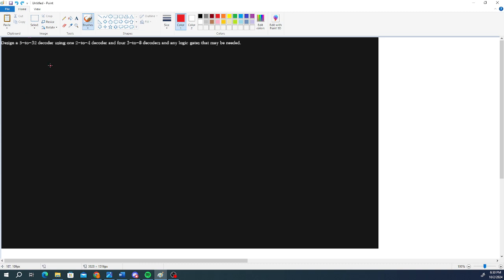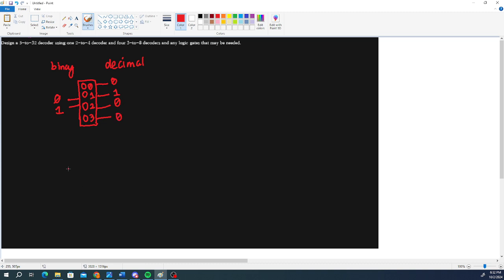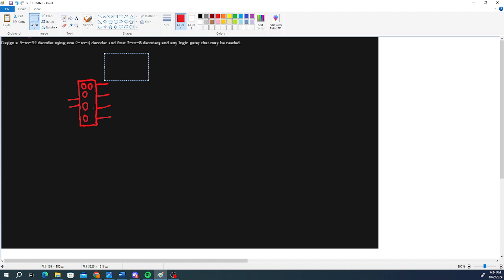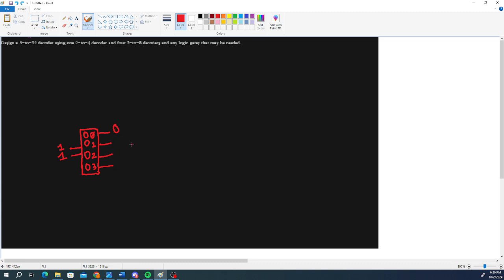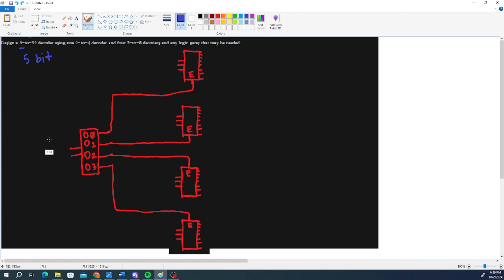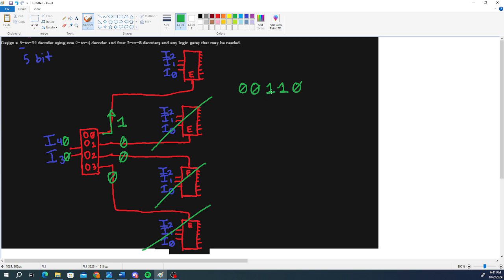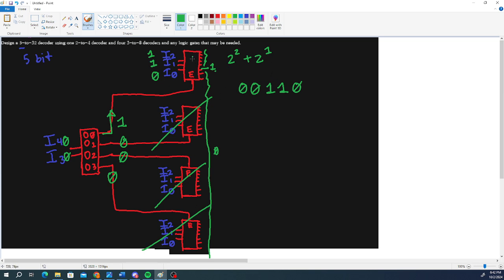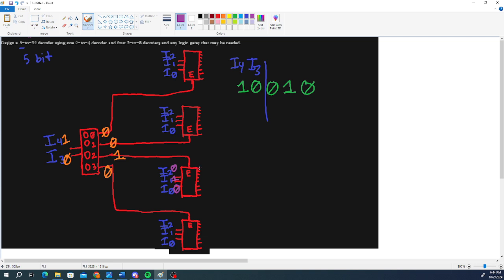5-to-32 Bit Decoder Problem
Are you having trouble with computer logic and circuits? Well, here's a video to hopefully help you understand that.